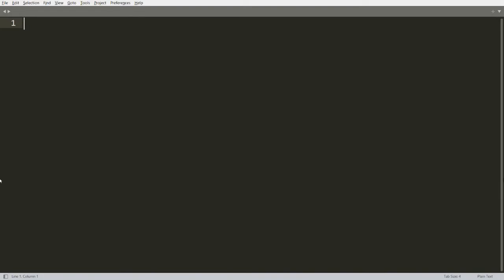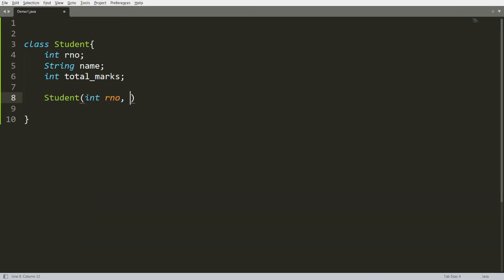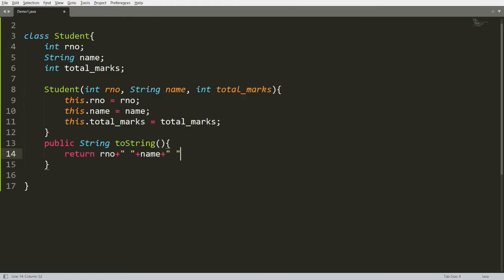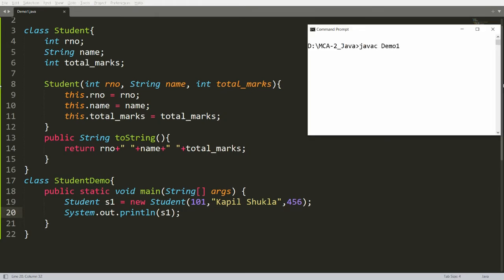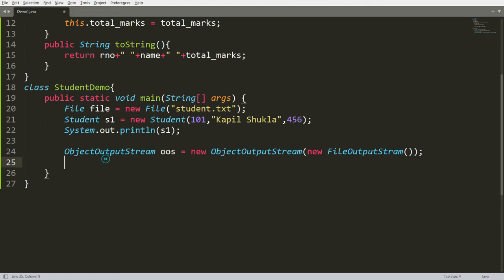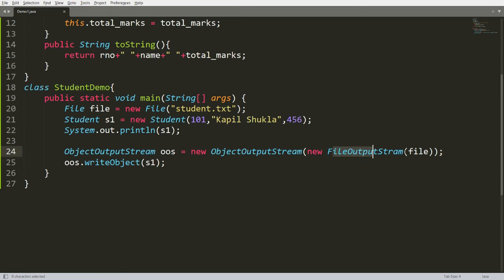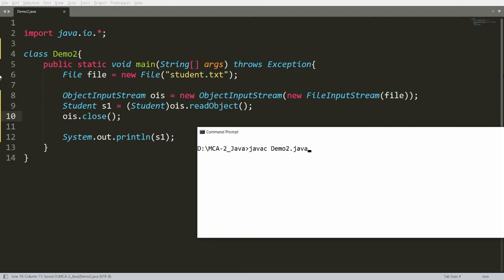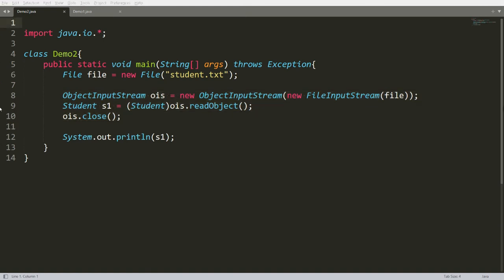Java - Write Object and Read Object to File using Object Stream - Practical Demo (Student Object)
This video demonstrates how to write and read Object in and from file practically in java. Serialized object of Student.